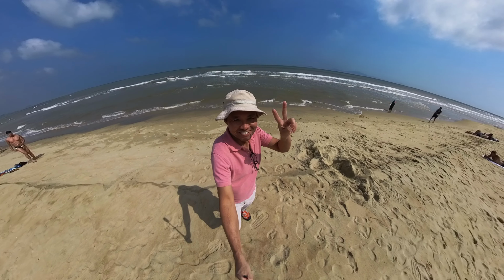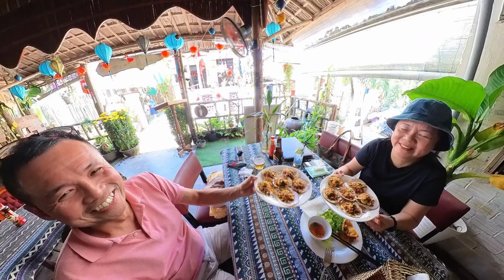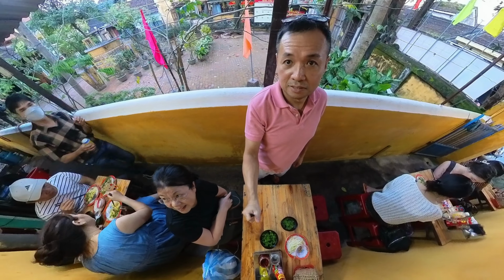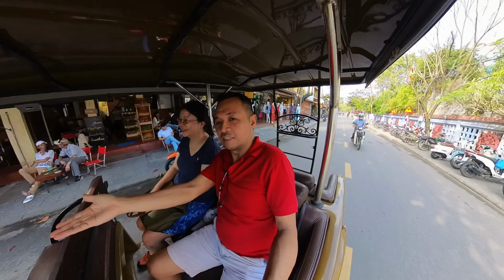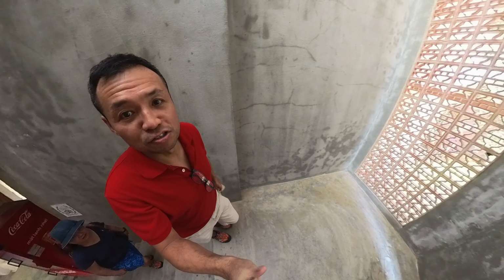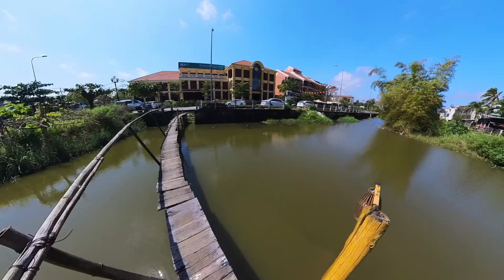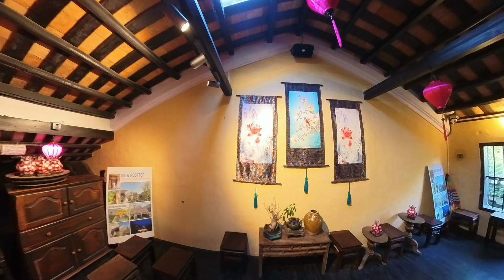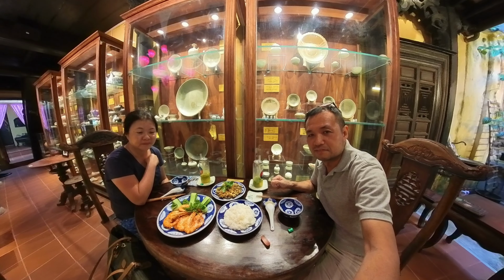Hoi An, Vietnam 2023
Hoi An, Vietnam